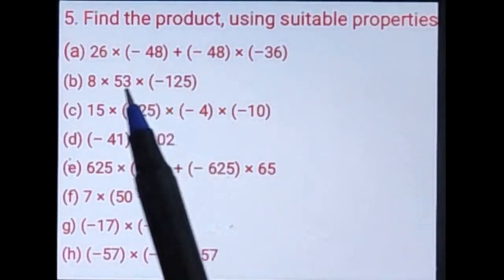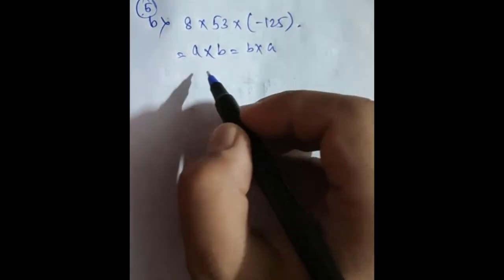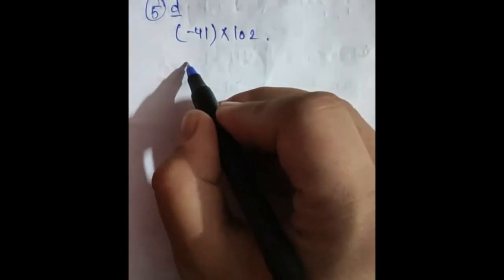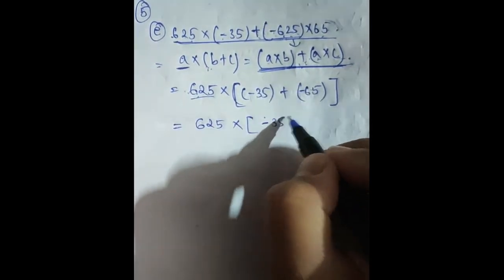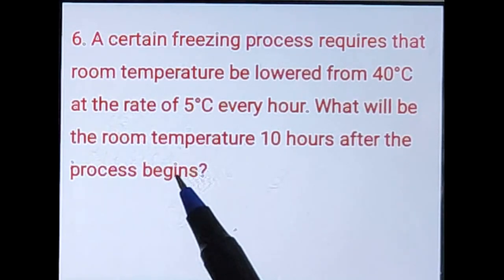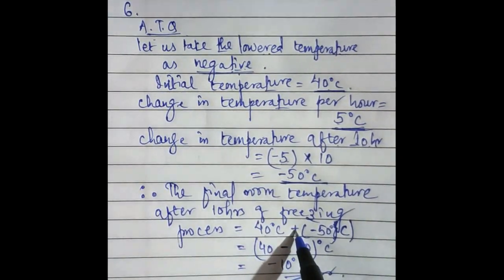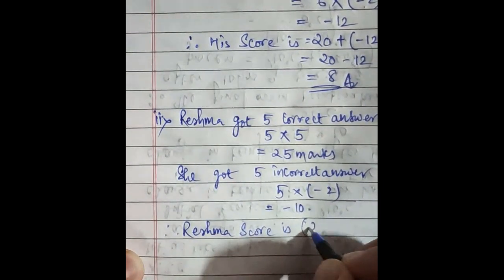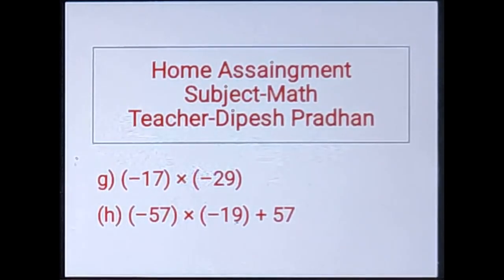Part 9 continuation of chapter 1- Integer Ex-1.3, for class 7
Exercise 1.3 question no. 5,6,7